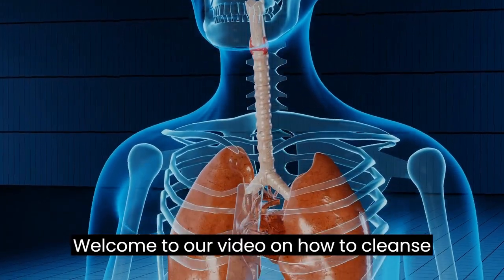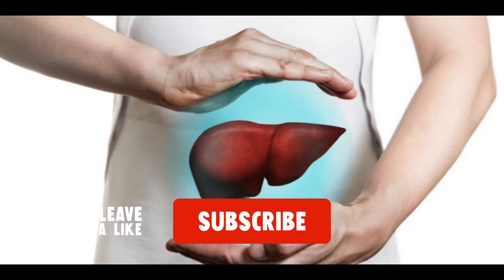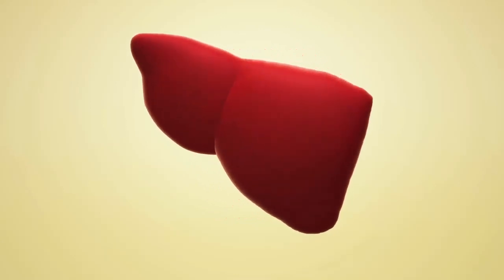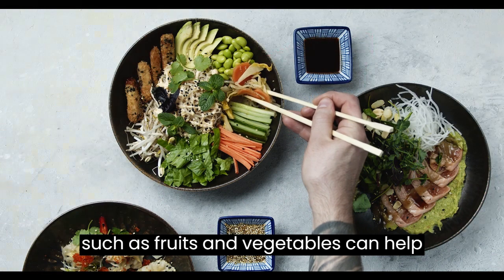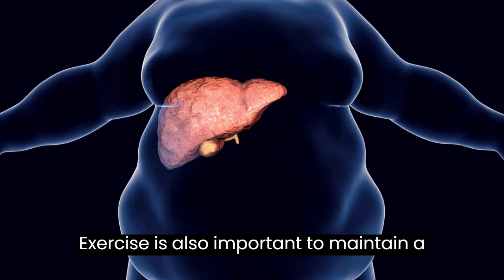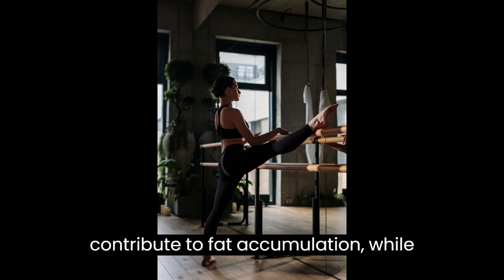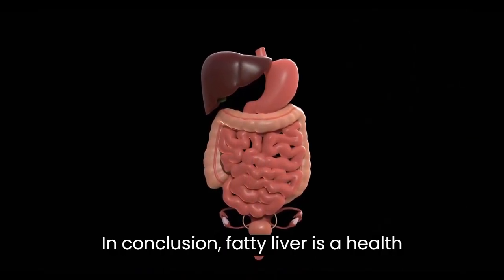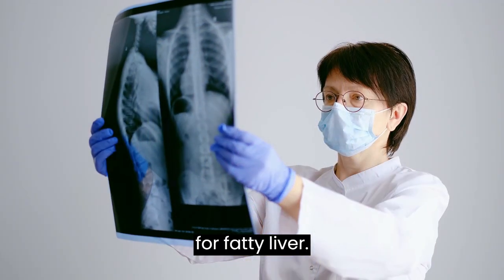HOW TO CLEAN FATTY liver in JUST 7 DAYS naturally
Learn how to clean fatty liver naturally with our exclusive video tutorial. Learn about the best foods, herbs, and supplements to detoxify your liver and improve your liver health. Discover how to prevent and treat fatty liver with effective strategies that are easy to implement in your daily life. Improve your quality of life and increase your energy with our tips to clean fatty liver. Don't miss this opportunity to transform your liver health forever.

  • The SECRETS BEHIN...